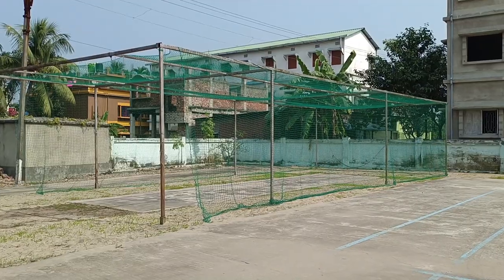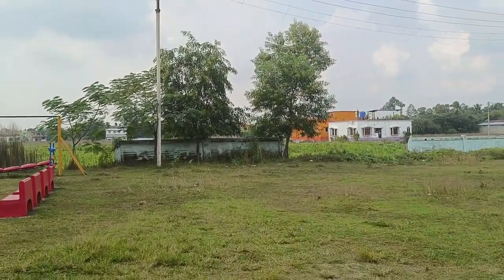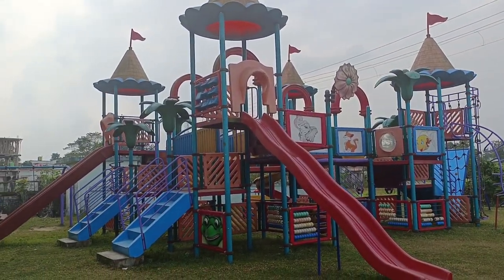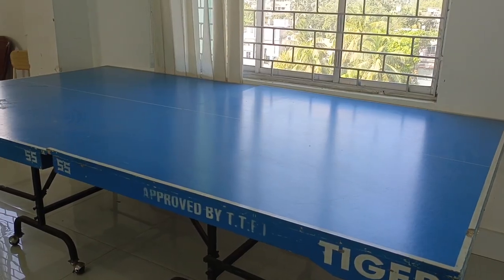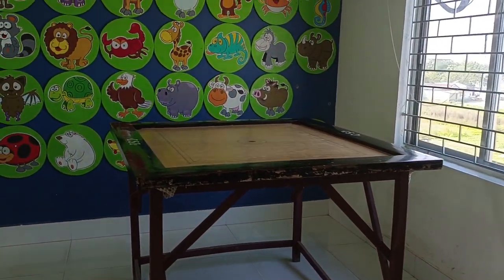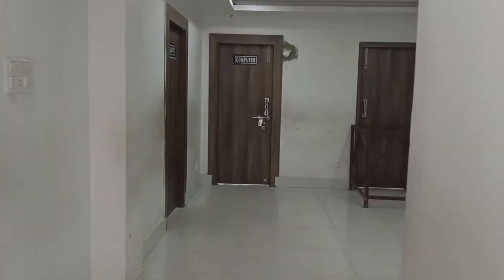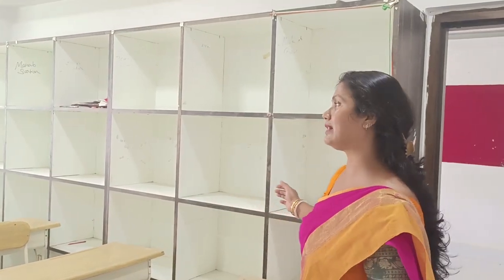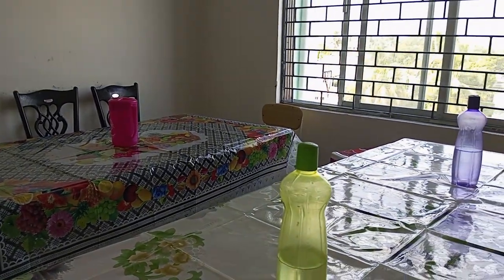Vrindavan Public School II Subhashpally II Gangarampur II Dakshin Dinajpur